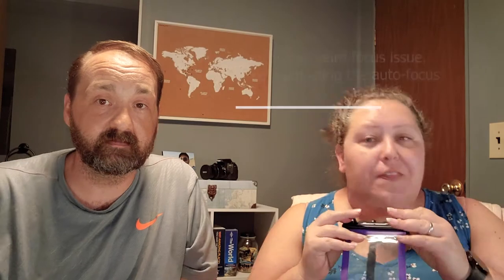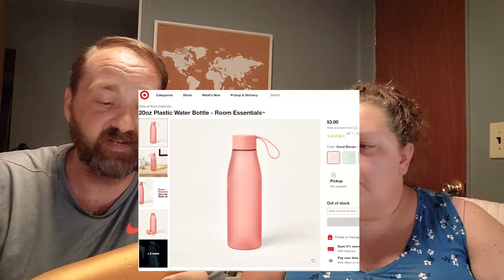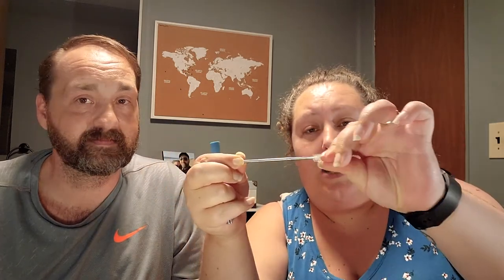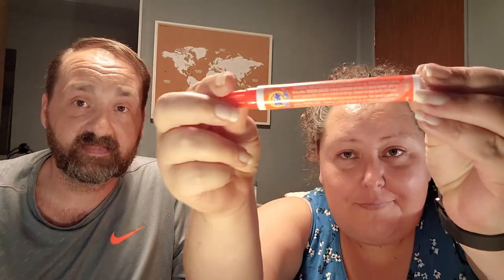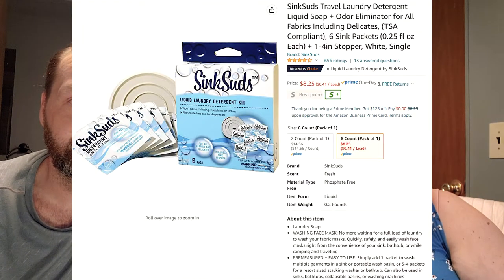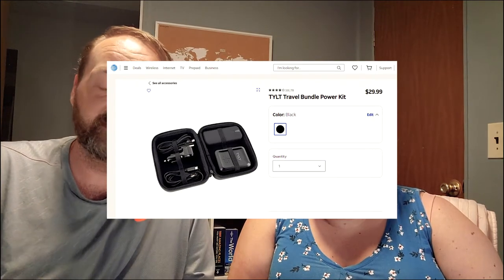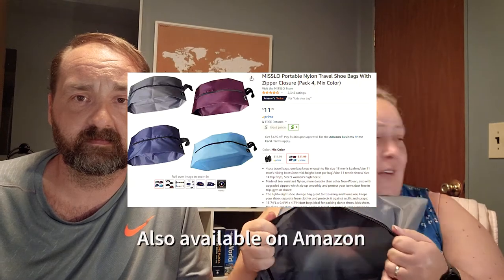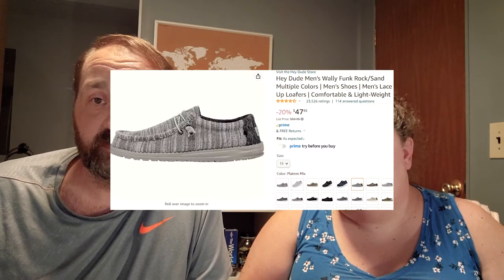Essential things we bring on every trip!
Today we are discussing things that we pack for every trip. Outside of the obvious clothes, personal hygiene, etc. These are things that we consider essential as well.
If you are new to travelling, this will help give you an idea of things you will need. Our trick is to buy things that are inexpensive and reusable so we can get more out of it.

heydudes
resealable bags
waterbottle
reusable straw metal
coffee mug
Ello straws
shoe bag
phone case
Pelican Underwater cases